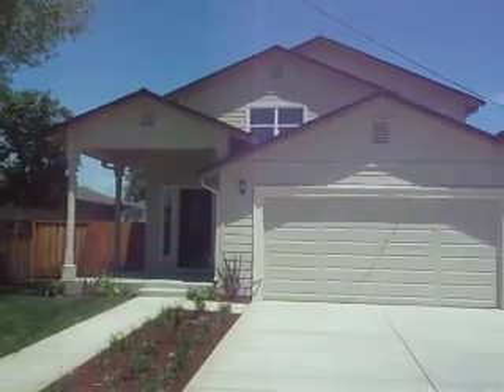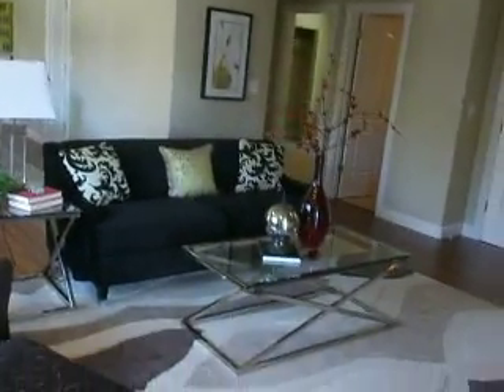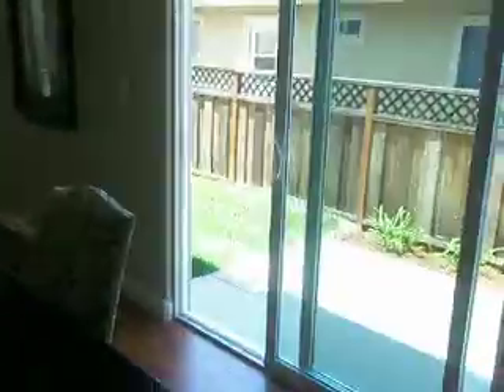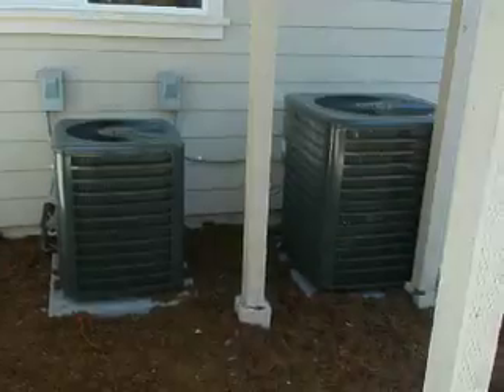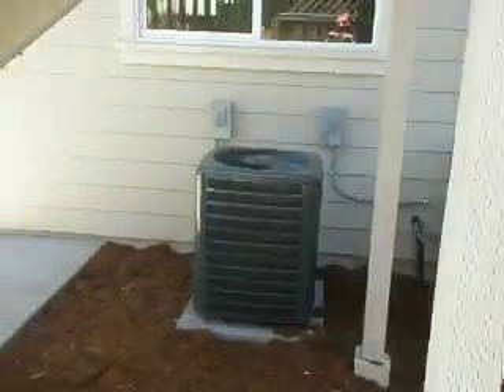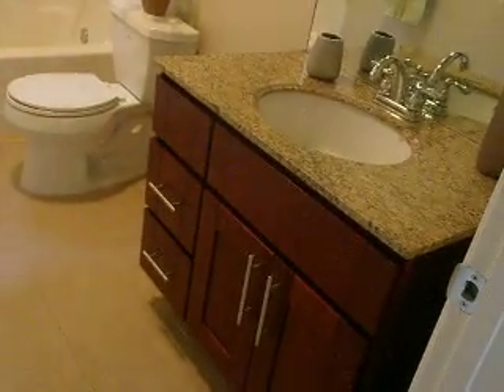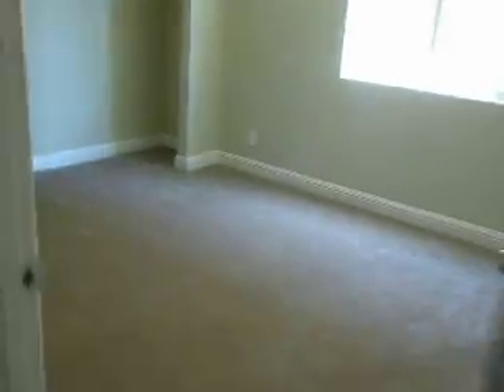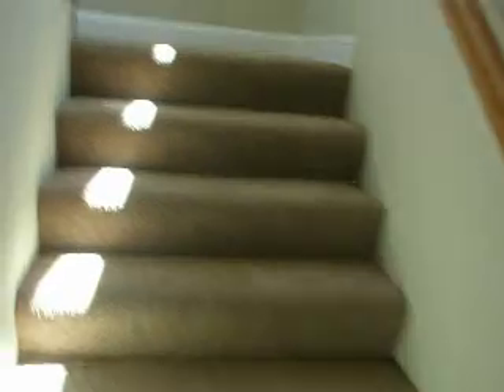Steve Eveleth Presents 636 North M St Livermore Ca 519k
Brand new 6 bdrm 4 bth home. Main home is 4 bdrm 3 full baths. This home comes with a attached in-law unit with seperate entrance with 2 bdrms 1 bath. Total sq ftg is 2800. Located just minutes from downtown. Built to last by Quality Construction Company serving Tri-Valley since 1975. For more info on this home or any other Real Estate services you may need contact Steve Eveleth.